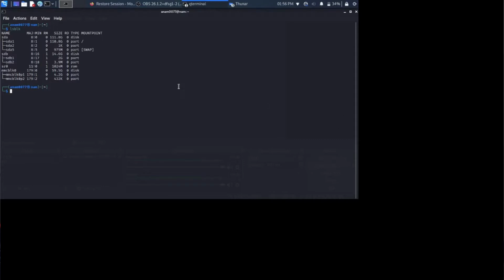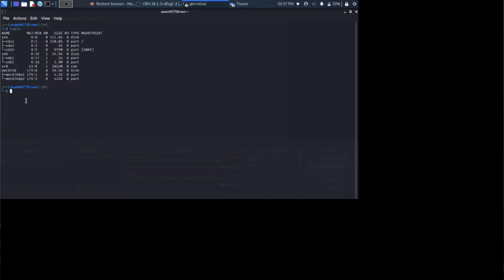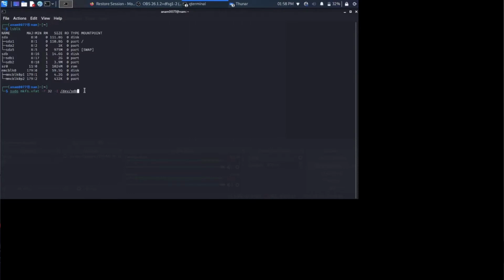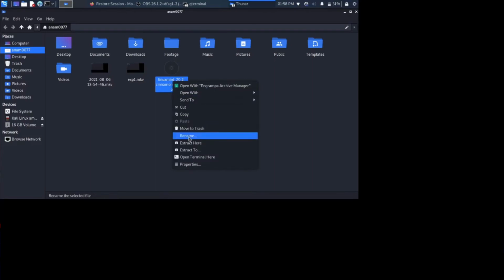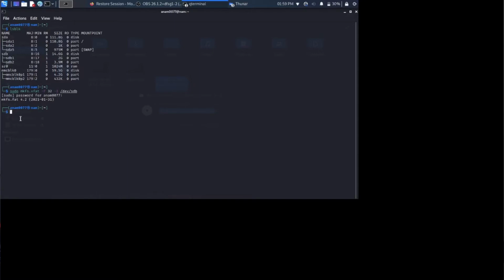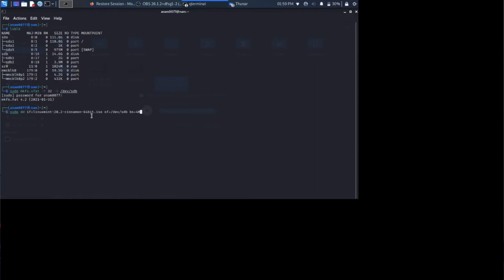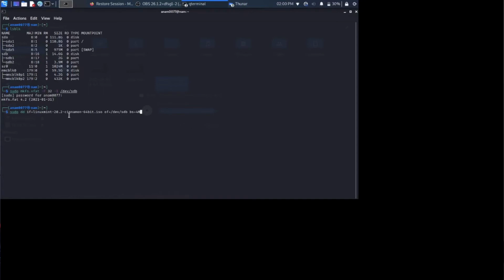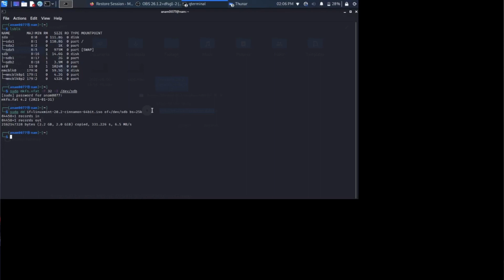Install Linux mint OS - Part 1 Making bootable drive through linux command line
The commad list
1. see drive list : lsblk
2. format drive  : sudo mkfs.vfat -F 32 -I /dev/sdb   (sdb is the drive's name)
3. make bootable  : sudo dd if=filename.iso of=/dev/drivename bs=25k